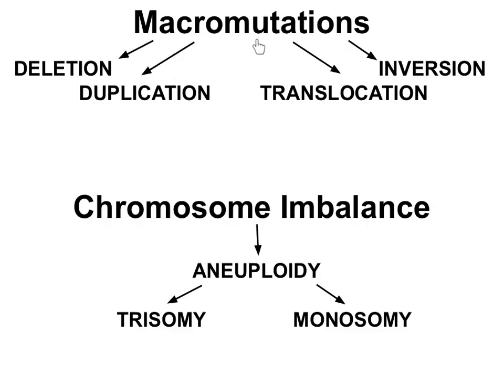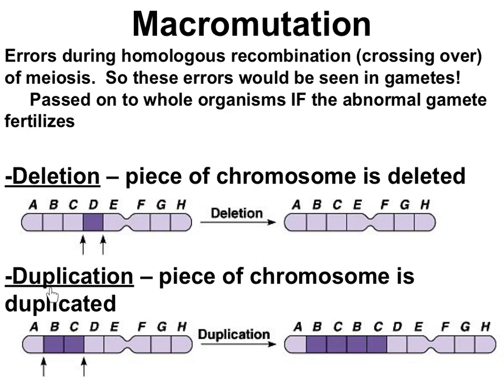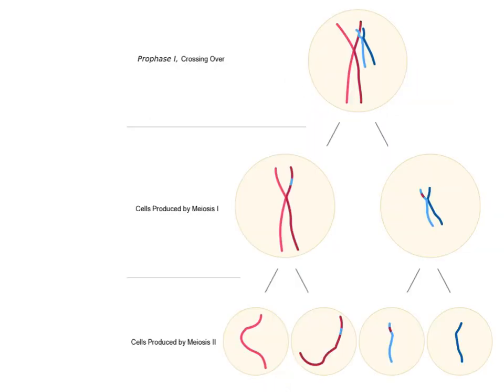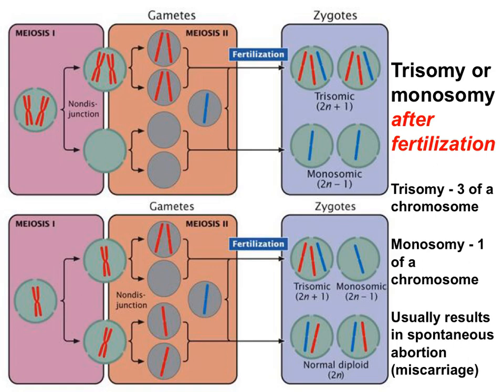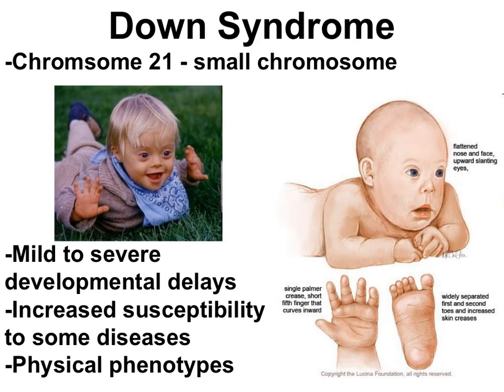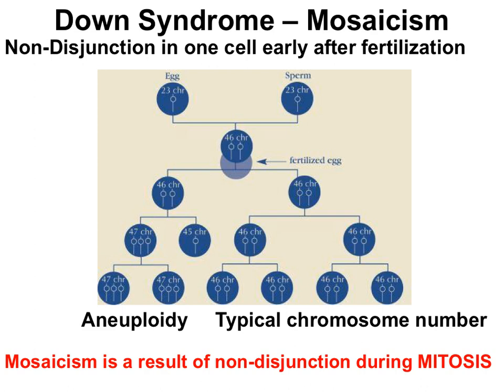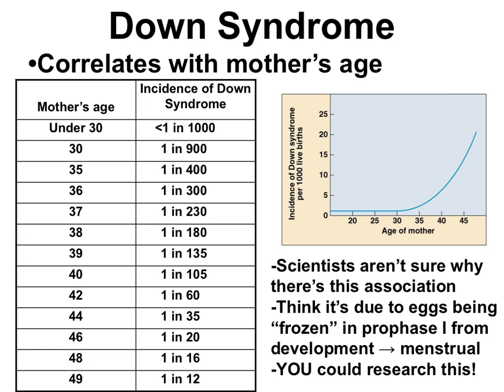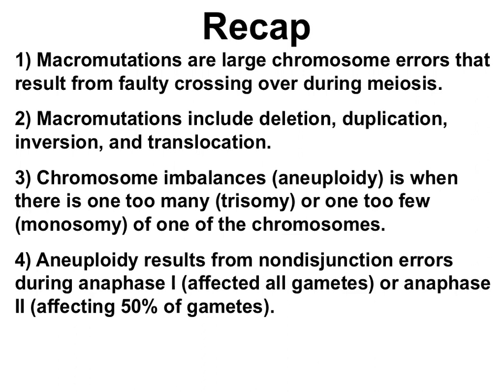Video 11.5 - Chromosome Disorders